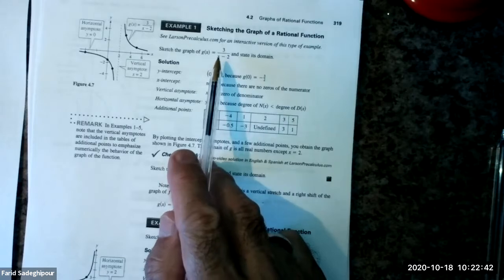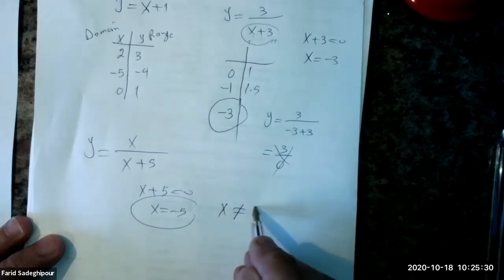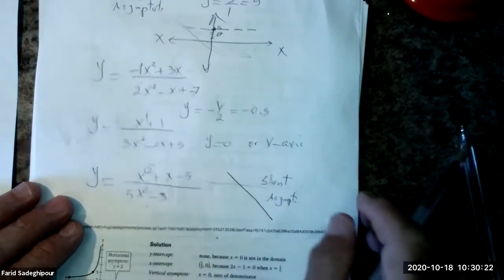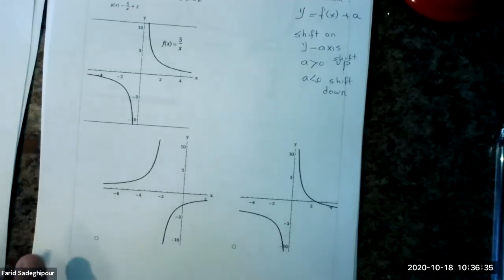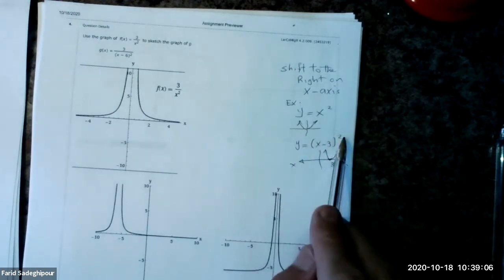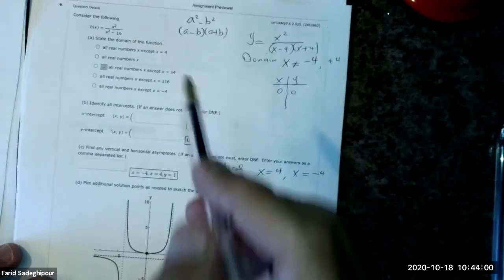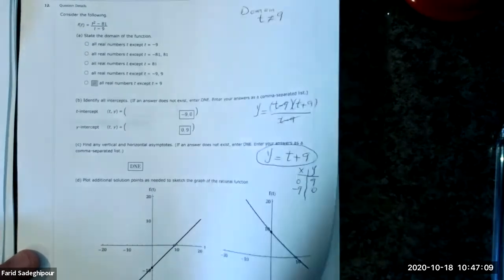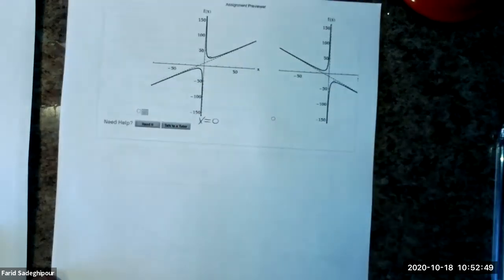Chapter 4 - Section 4.2 video - Math 110